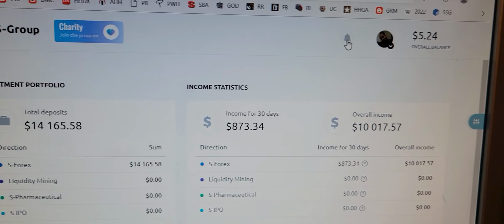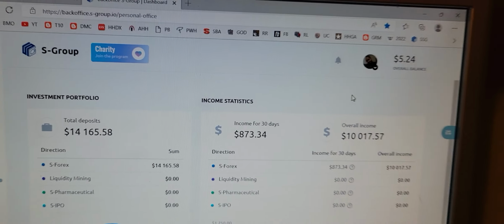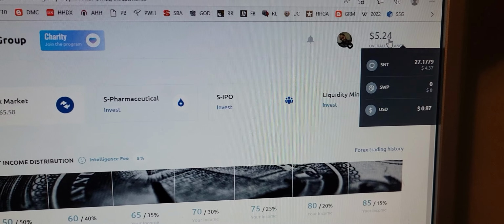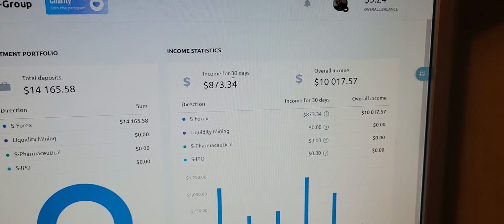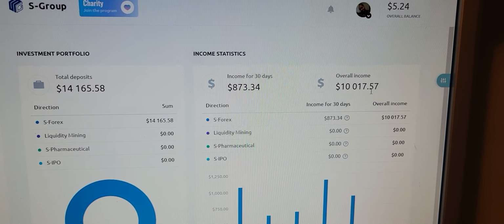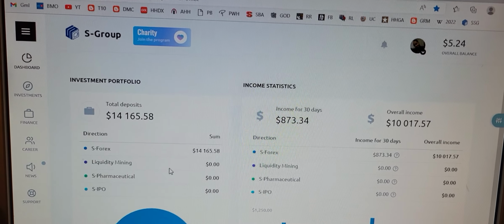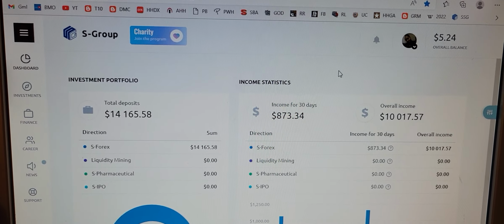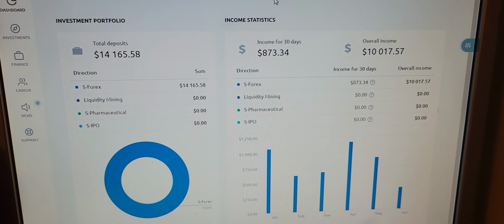S-Group 2022 Forex Investment Video 31 -- Earned $46.32 Today!!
I have been with the S-Group Investment Company since Oct 2020. Since then, my money has been invested in the Forex Market. I decided to start sharing my progress day by day to show you my success and results. I spent 6 months (Oct 2020 to April 2021) building and funding my account to 5k. I left it since then on auto-pilot to let the account build up itself and 1 year later (April 2021 to April 2022) I'm now over 13k!

forex
forex live
forex shark
forex signals
forex scalping strategy
forex trader
forex lifestyle
s-group
s-group british investement fund
s-group review